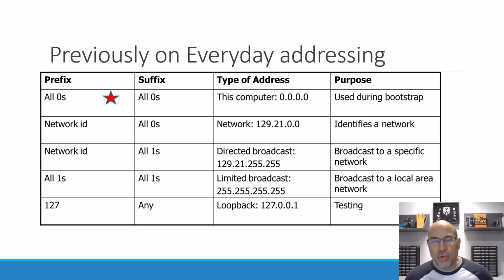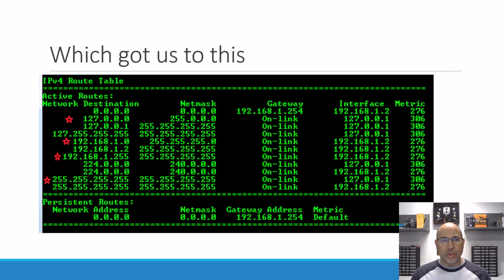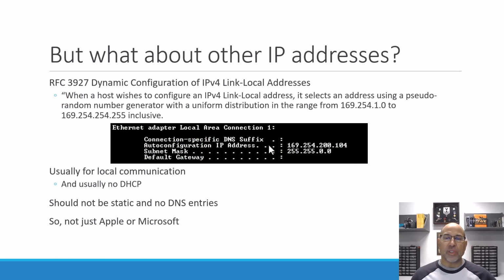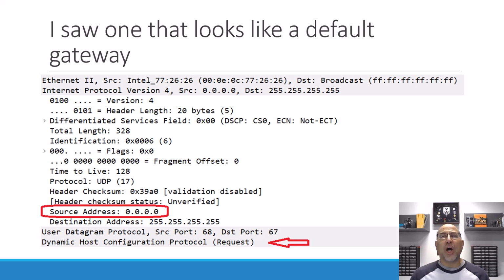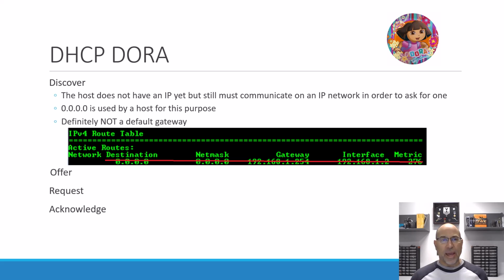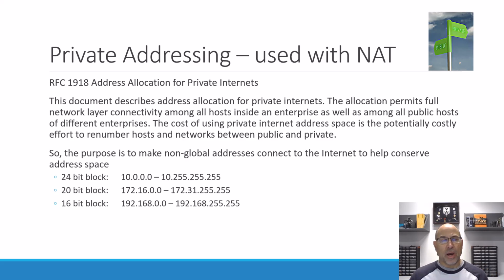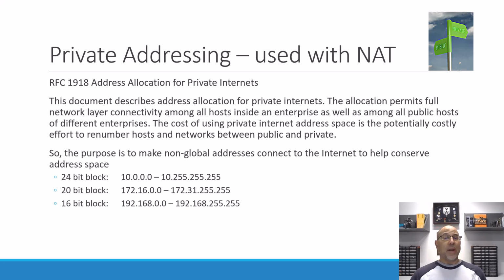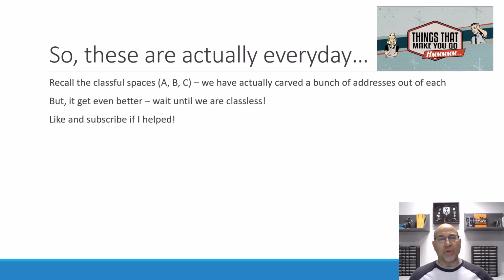IPv4 Not So Everyday Addressing (Really?)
So we talked about everyday IP addresses and now we will chat about the other addressing you might see (probably will see?) on your host or the network. This will include addresses beginning with 169.254, 10, 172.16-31,192.168 and even 0.0.0.0!

Here is the Core Network Protocols playlist Network Protocols Chapter 3 - IP part 1 Structure and Addressing